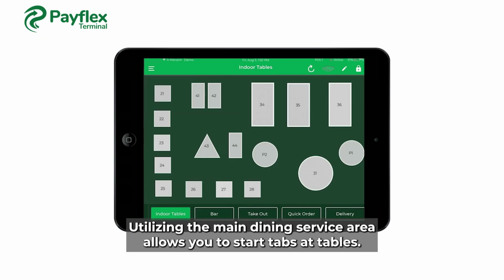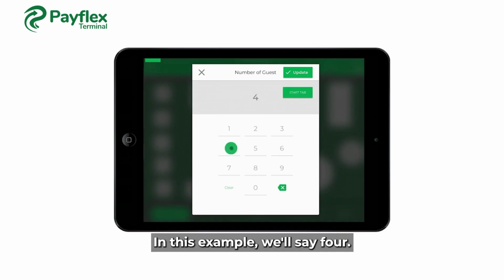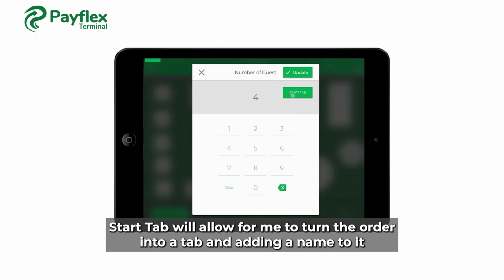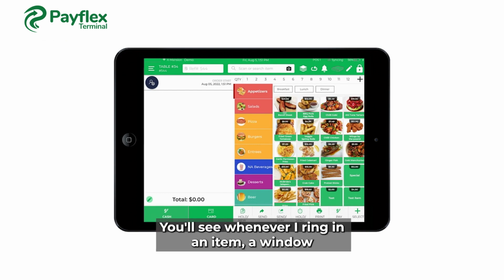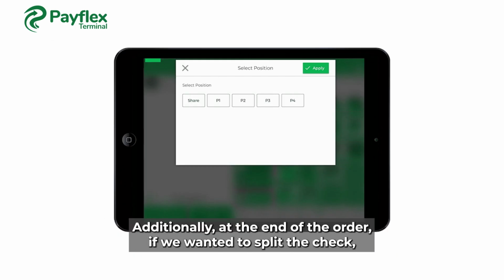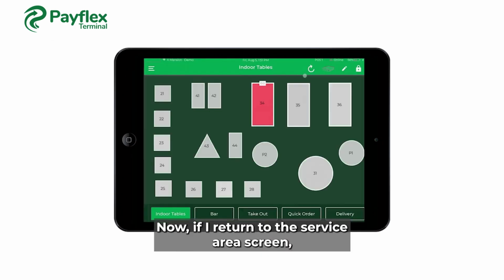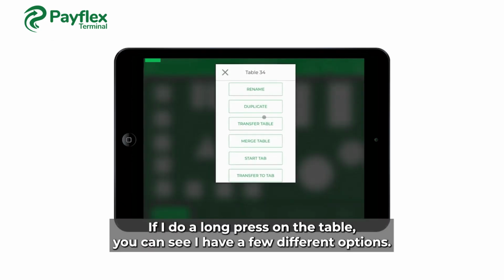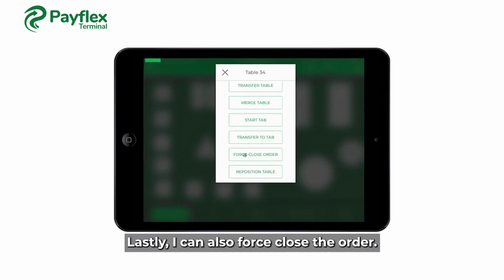Payflex Lite (P Lite) – Managing Main Dining Tables & Tabs | Payflex POS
Learn how to manage tables and tabs in the Main Dining service area using Payflex Lite (P Lite) with Payflex POS. This tutorial covers starting table orders, assigning guest positions, splitting checks, transferring tables, merging tables, and managing open dining orders efficiently.